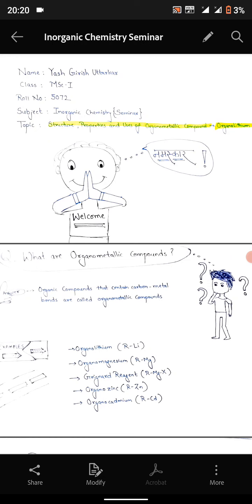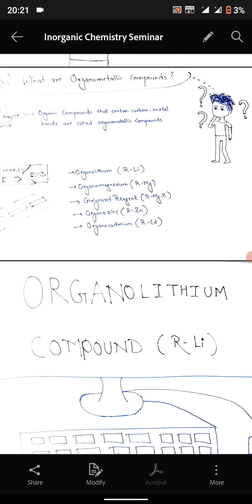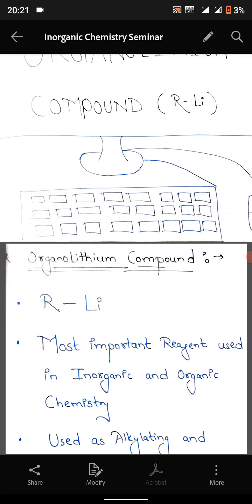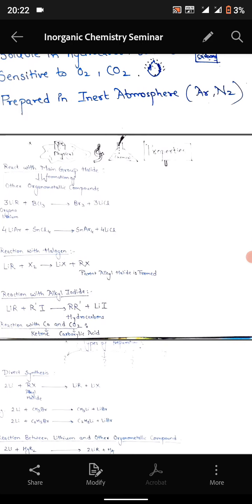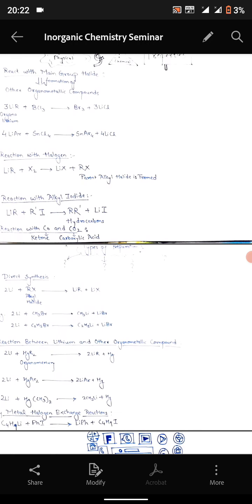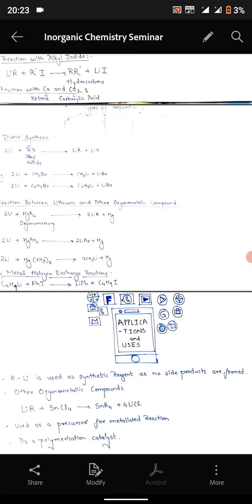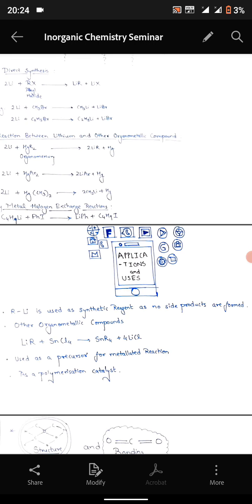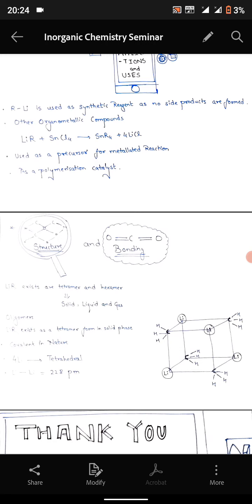Structure, Properties and Uses of Organolithium